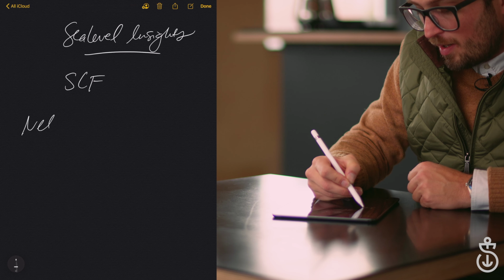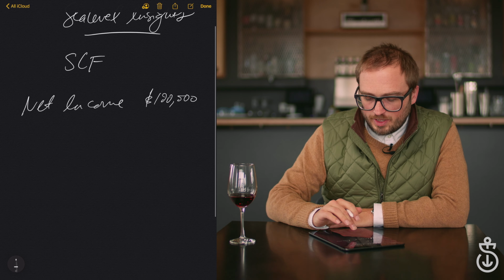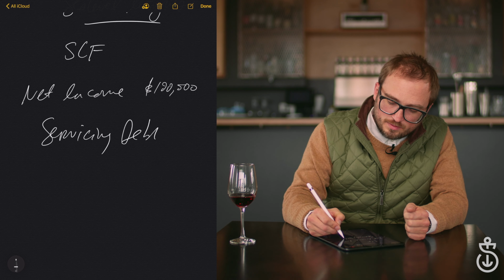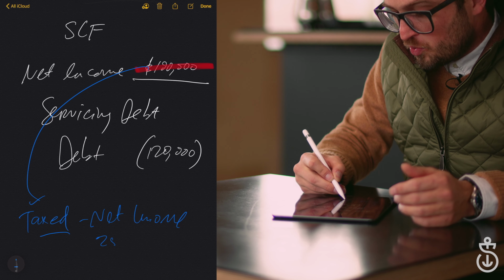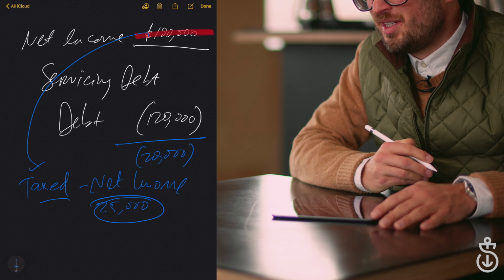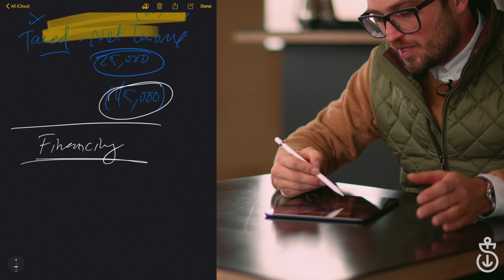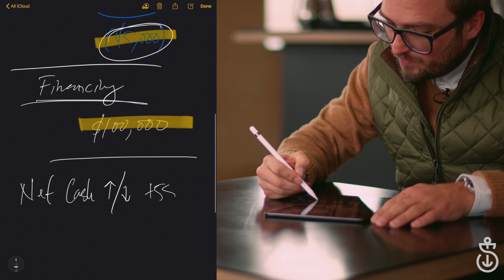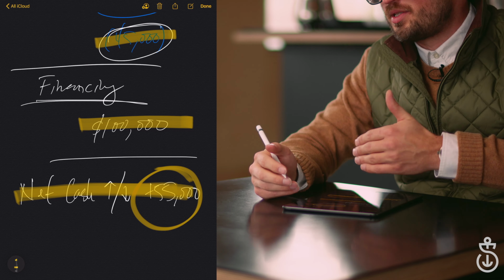Diagnosing Cash Problems // Cash Flow